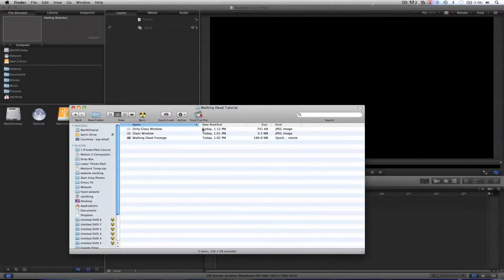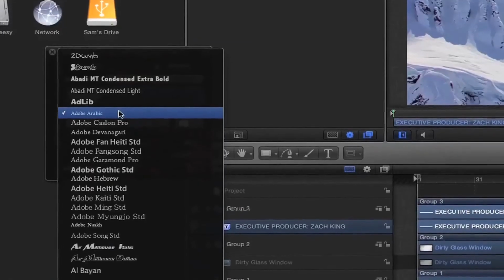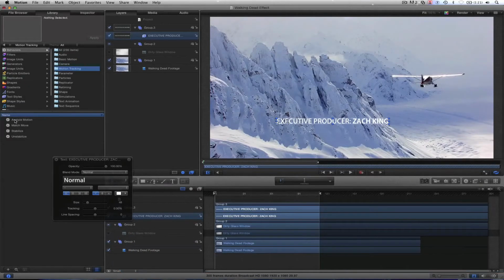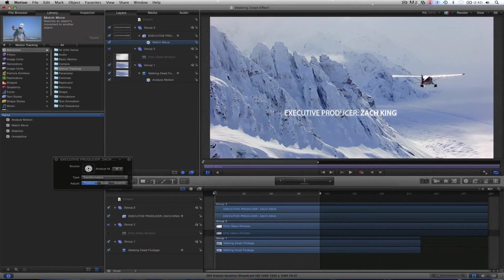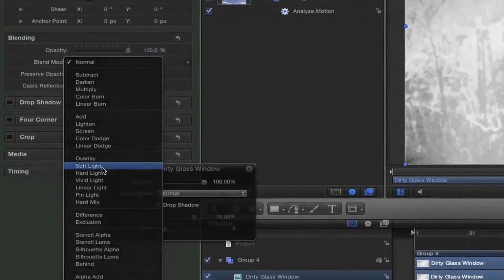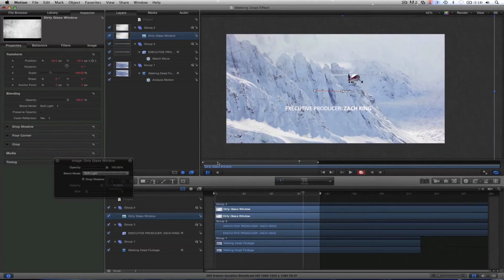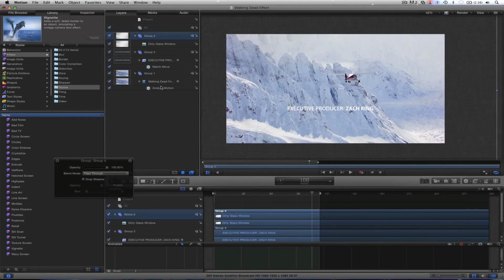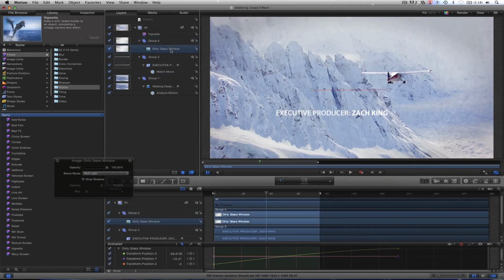Motion 5 Tutorial - Create Walking Dead Titles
Training by Zach King (Channel -FinalCutKing)

Zack has the motion 5 project files and free footage on his site for this tutorial. It's under the downloads tab.